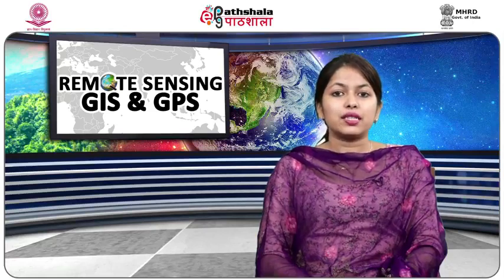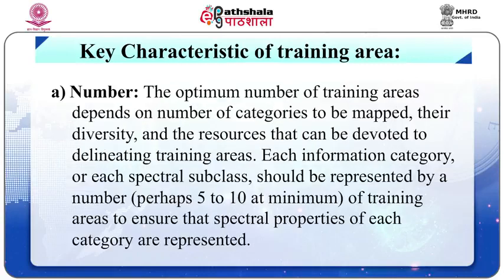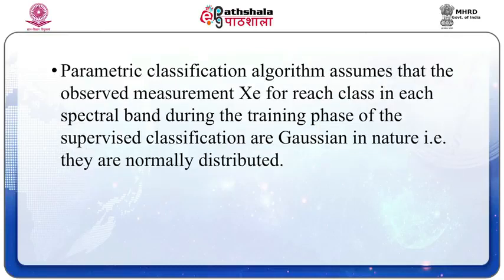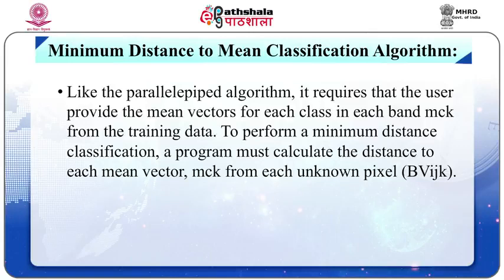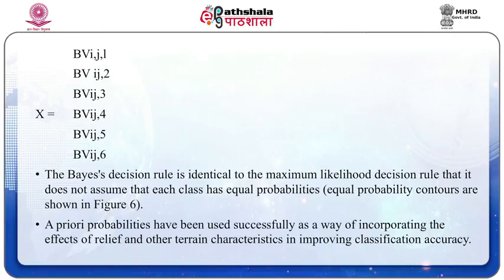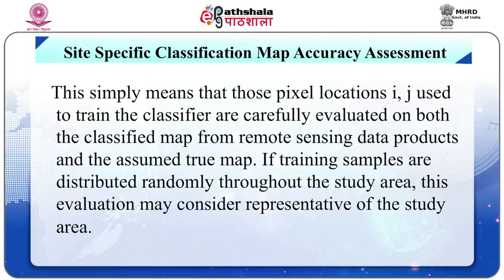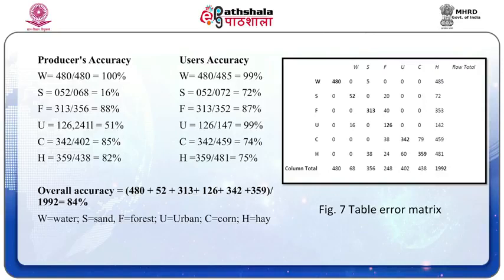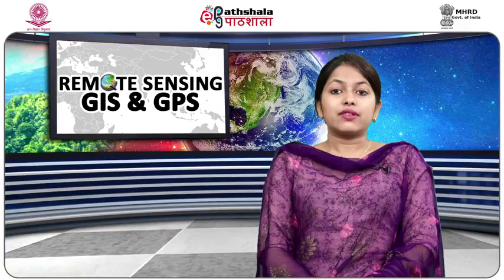Supervised Classification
Subject: Geography